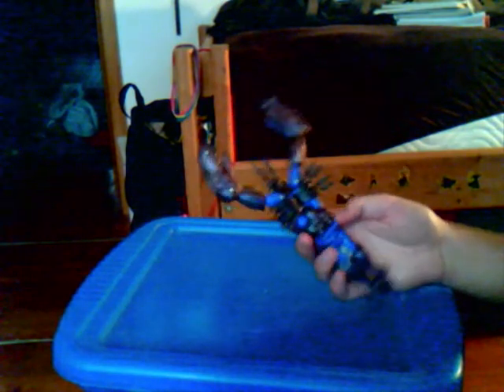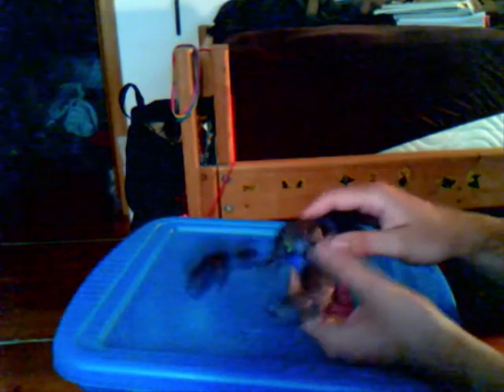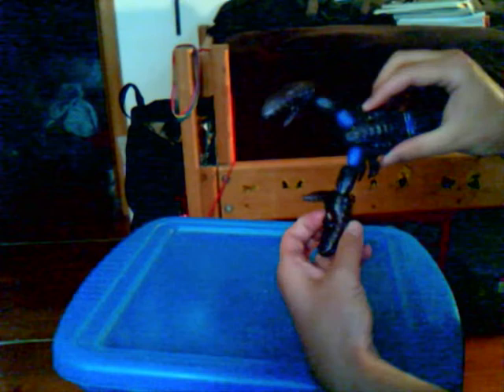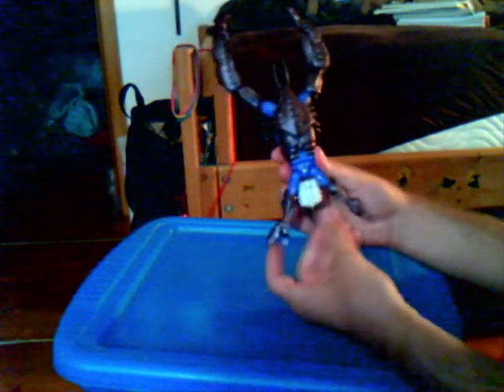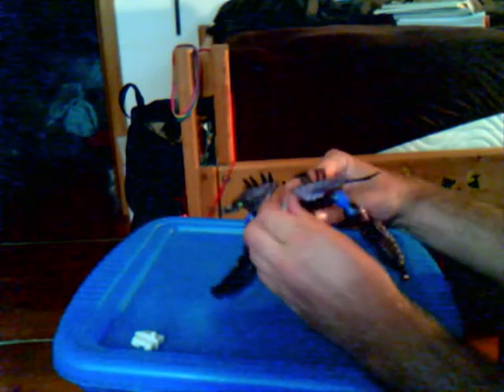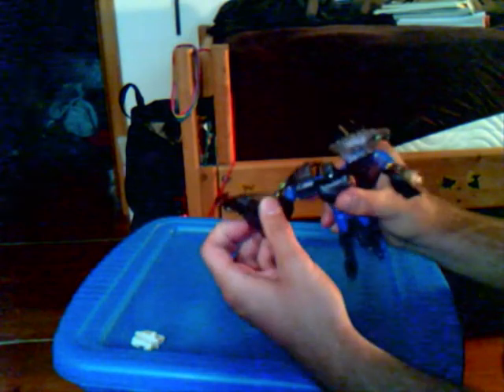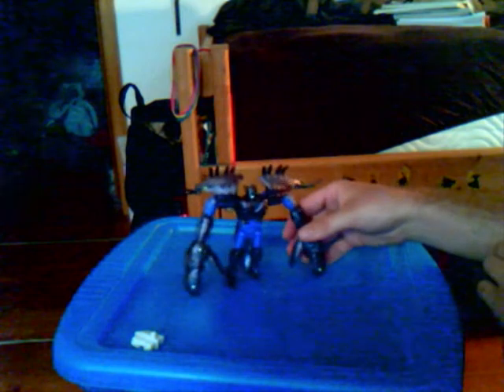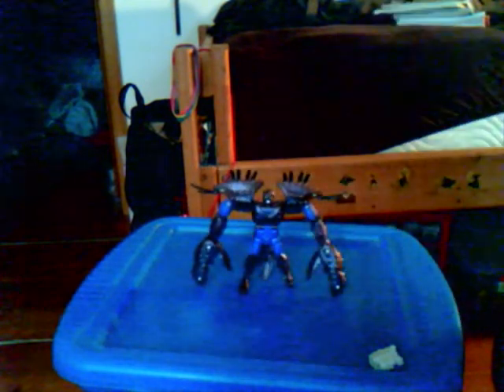Sea Clamp (Tripredacus Combiner) Review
Here's the review of Beast Wars Sea Clamp, one of the 3 parts of Tripredacus.